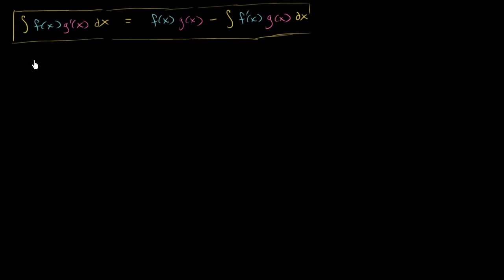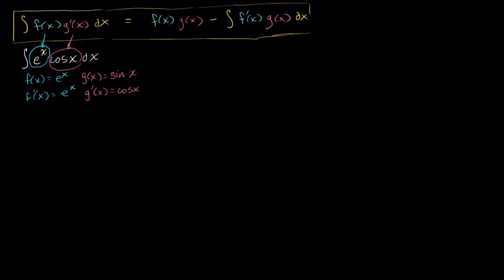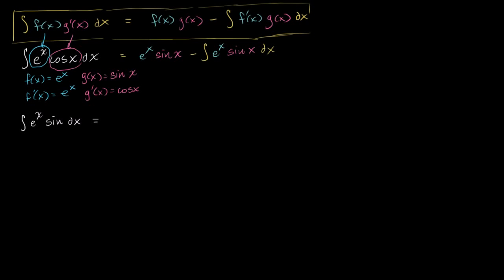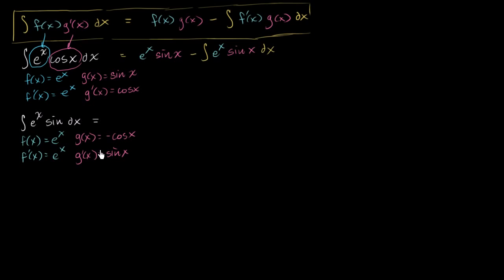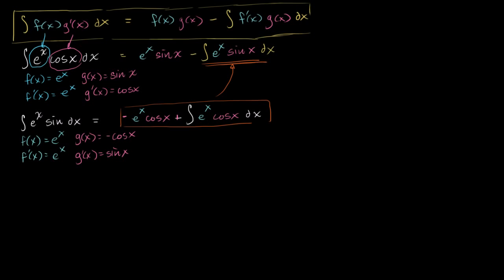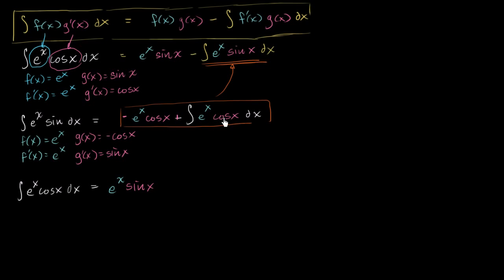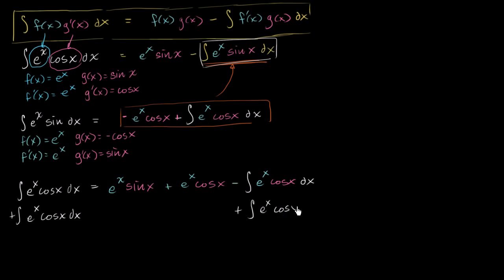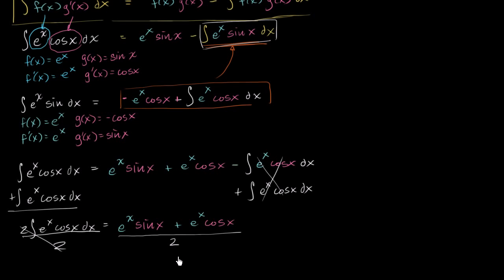Integration by parts of e^xcos x